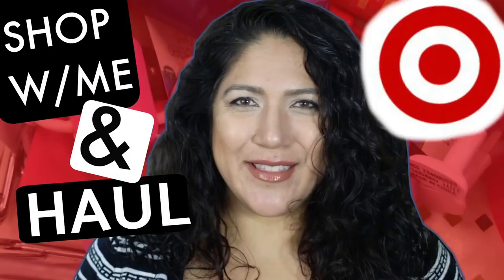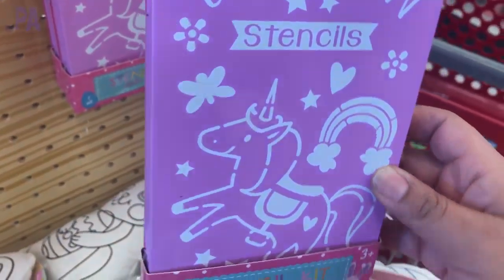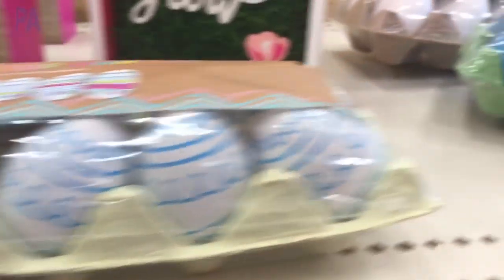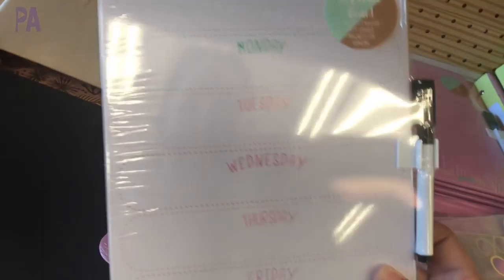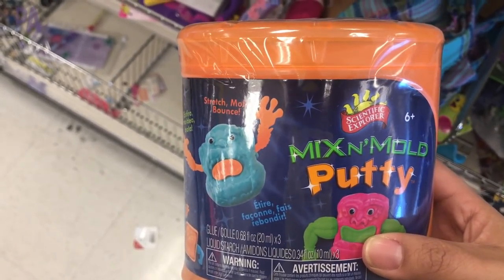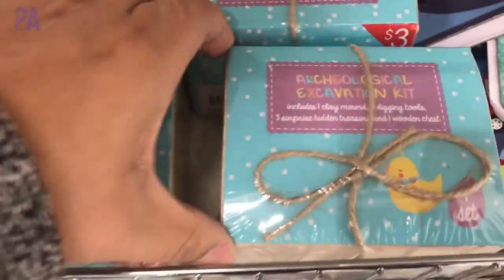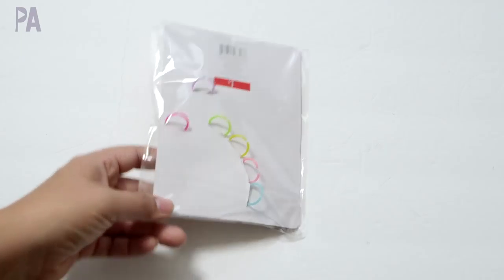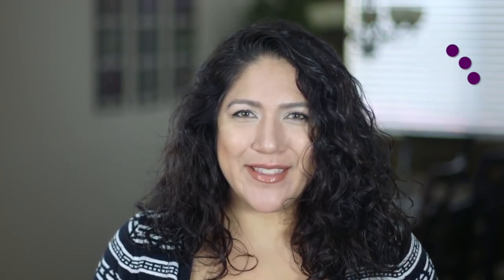TARGET DOLLAR Shop With Me & Haul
It's spring time in the Target Dollar Section, so of course that means new items and great deals. I'm taking you shopping with me, why would I not?! I'll show you all of the new dollar items and highlight some of my favorites from previous years. And then I have a haul for you to see too!